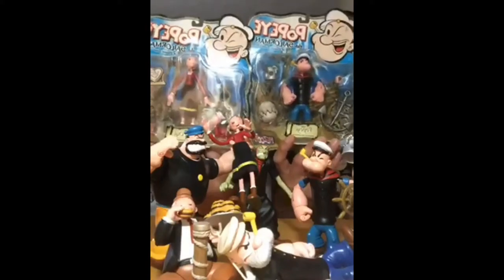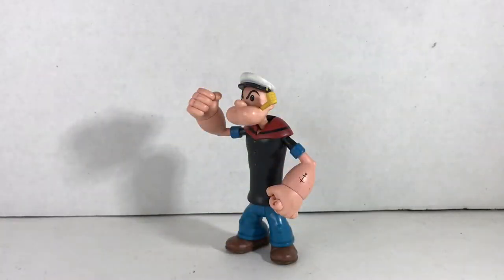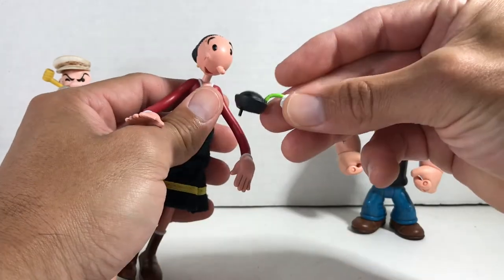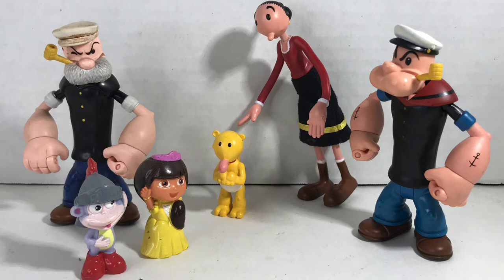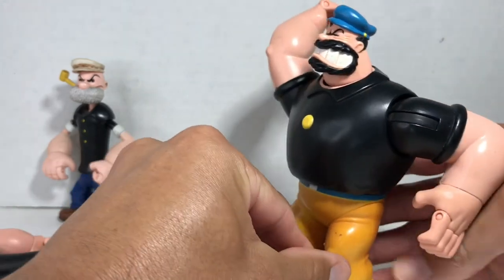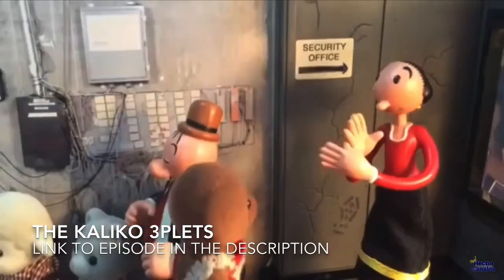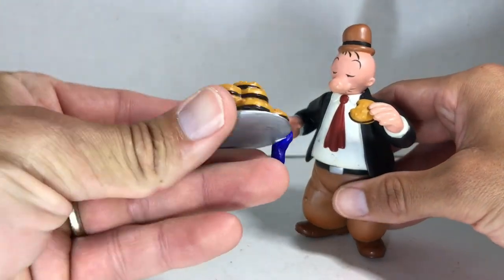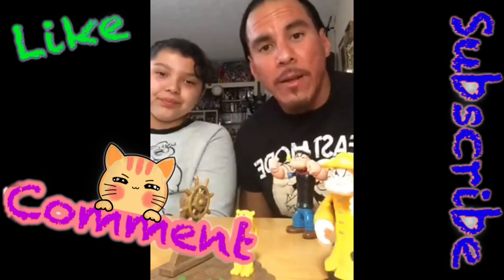2001 Popeye by Mezco Daddy Daughter Retro Review- June 22 2017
Originally aired on June 22, 2017. My daughter & I went on FacebookLive to talk toys & review review them. One of those toys were the 2001 Mezco Popeye toy line & figures we have in our collection.
This video shows the edited version of that review (originally 30 minutes long), with HD pictures, videos, & a soundtrack to go along with our conversation.